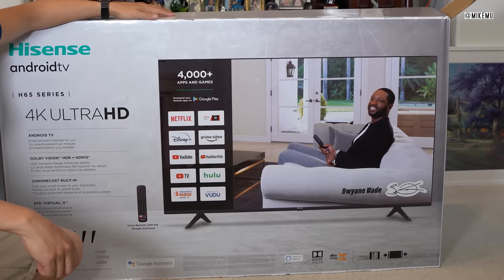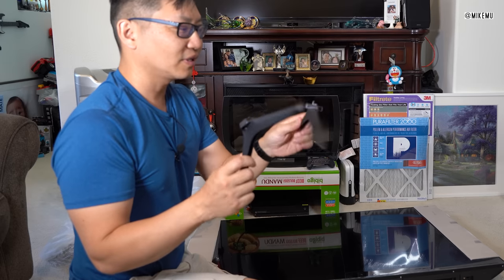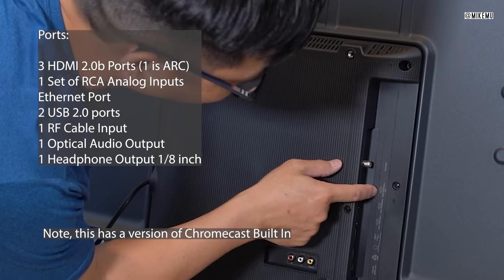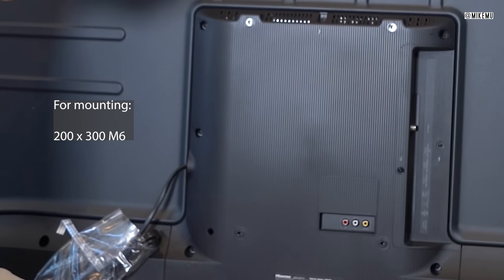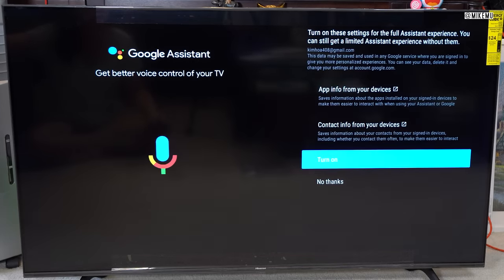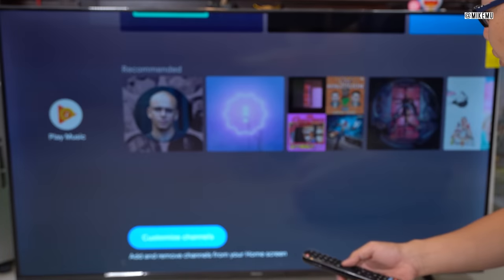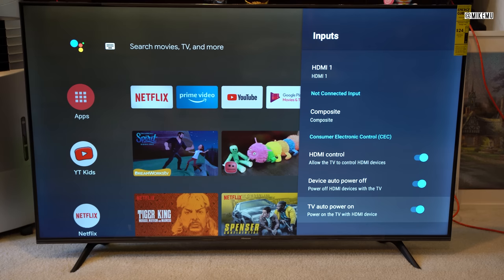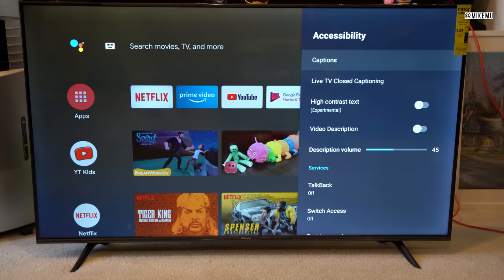HiSense H65 Series 55" TV Unboxing, AndroidTV Setup and Initial Impressions Review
I unbox, setup and give my thoughts about the HiSense H65 Series TV set, 55" version running AndroidTV.

Table of Contents: (to be updated slowly)...
00:00 Intro
03:20 Ports, HDMI, Analog

H65G Series TVs on Amazon

This was purchased from Costco.

The 55" RokuTV

Amazon Prime Video:

Amazon Kindle Unlimited Trial:

Twitch Prime: